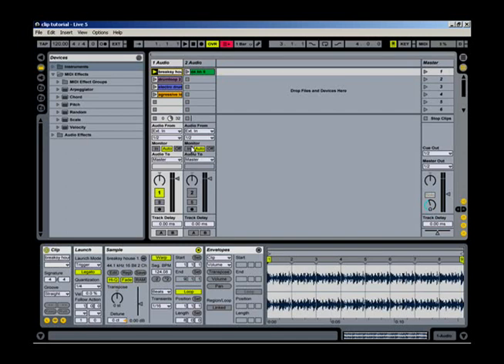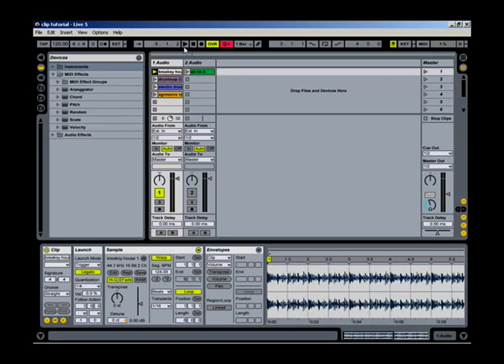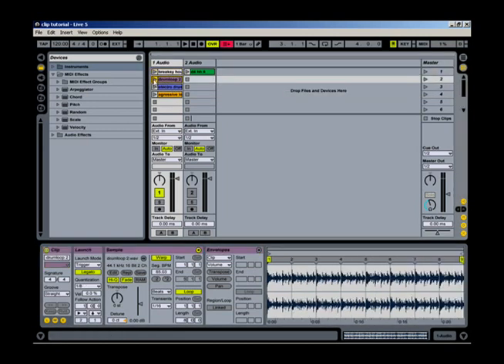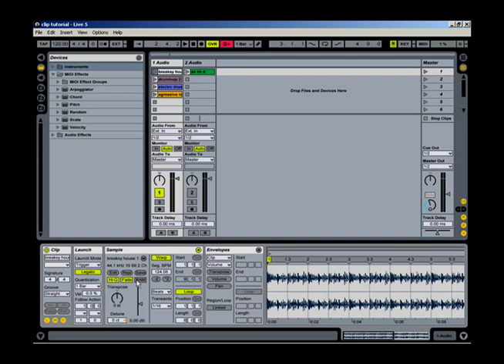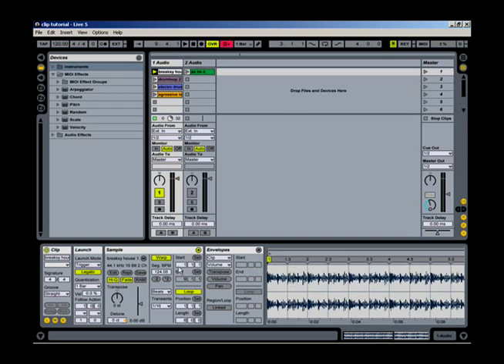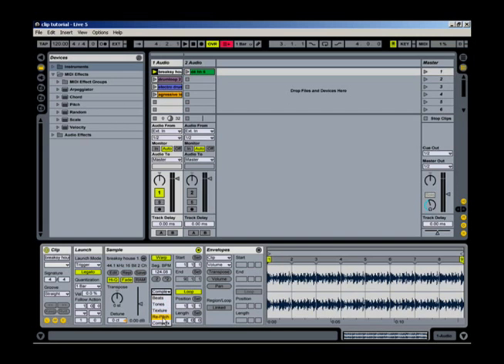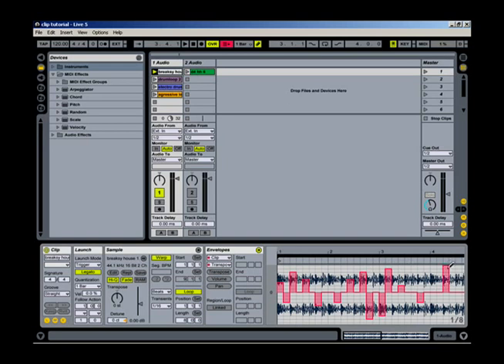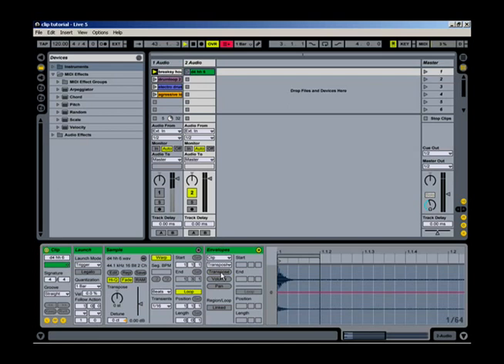Ableton - Clips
I got these 22 Ableton tutorial video's for free; from MusicSoftwareTraining.com
I uploaded them as people shouldn't have to pay.
Mirror and Like the videos please.